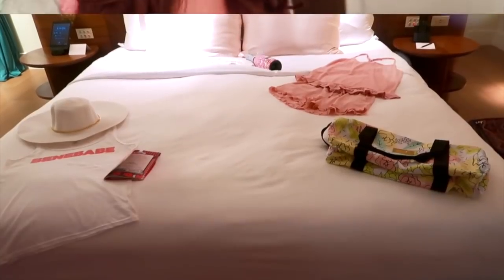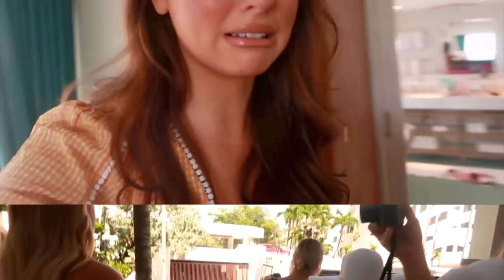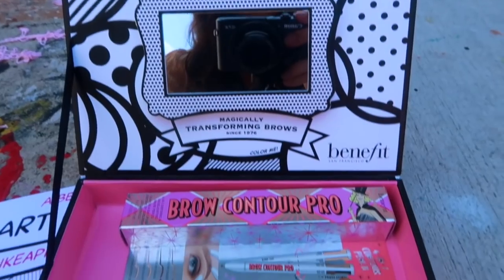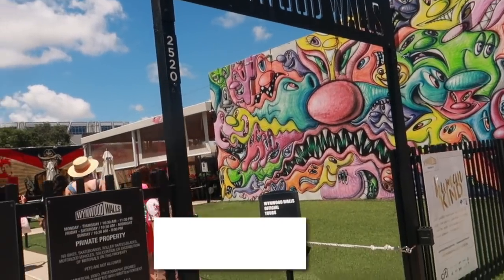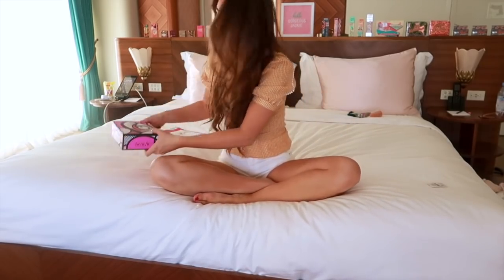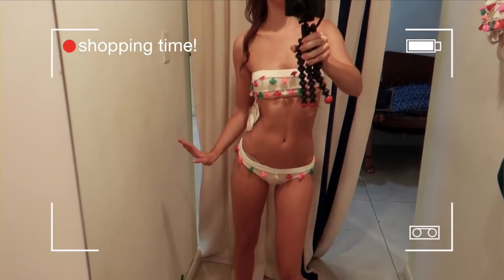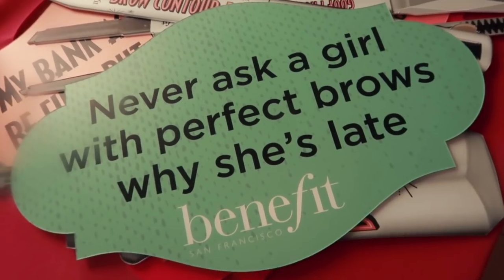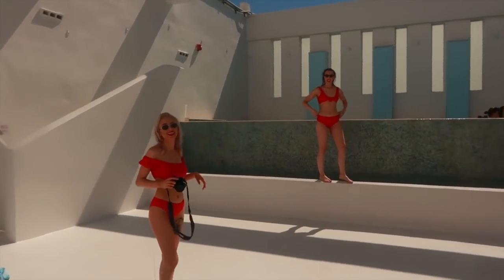WEEKEND IN MY LIFE! Miami dreams vlog with Benefit 🌴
Hey hey! I’ve listed everything we did below kinda as a What To Do / Travel Guide of Miami because the Benefit Team planned a once in a lifetime trip with amazing food, sight seeing & fun! It WAS SO FUN & relaxing, thank u thank u thank you Benefit Canada! I hope you enjoy seeing one of my favourite vaca spots & I’ve listed the places & my outfits seen in todays video below.

Check out the brow contour pro here, a four in one defining and hi lighting brow pencil:

We stayed in The Faena Hotel in Miami & the hotel swag was insane! If anything caught your eye, here are the brands that sponsored the trip as well:

super cute you can get them monogrammed and personalized, would be so cute for a sleepover or wedding party!

Accessories from Aldo

Gummies from Squish Candy, my fav!

DAY ONE: ART OF THE BROW
Top from Free People
Shorts from American Eagle
I was wearing cowboy boots with it lol

We visited Romero Britto’s Studio which was so cool to see, & we went into Wynwood & saw the Wynwood Walls, had lunch at Mandolin,

Outfit for Dinner at Chotto Matte!
(probably best dinner I’ve ever had)
(ok anyone know what that dessert I had is called?!)
Skirt from H&M, bralette from aerie, anthropologie clutch & madewell earrings!

DAY TWO:
Underwater brow photoshoot!

We went to the Temple House to Shoot underwater, I LOOK LIKE I WAS DROWNING LOL
New bathing suit from Ondademar Swimwear

Lunch at Cacconis

Bathingsuit I wore to dinner from La Reveche Swimwear, paired with Aldo earrings, jean skirt from Abercrombie

Pj’s from La Vie En Rose!

DAY THREE:
BOAT DAY!
Took a ride on the Miami Beach Marina
Bikini from Beach Bunny Swimwear
Coverup from Madewell

Lunch on the water at Kiki

HONESTLY if you go to Miami and can hit any of the restaurants listed… you will be in heaven. the food was AMAZING like when I think of this trip I think of FOOD, Art & Boating!

My Fav Benefit Products:
Benefit Porefessional PearlPrimer
Hoola Lite Bronzer
Benefit Goof Proof Brow in shade 3.5 (my daily brow product)
Benefit Dallas Boxed Powder